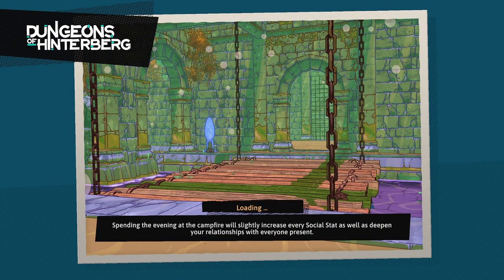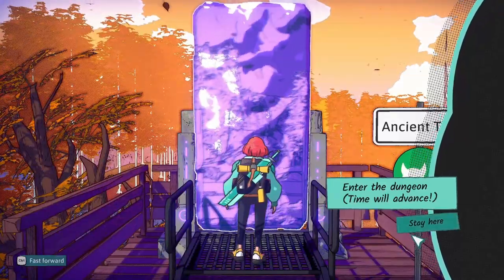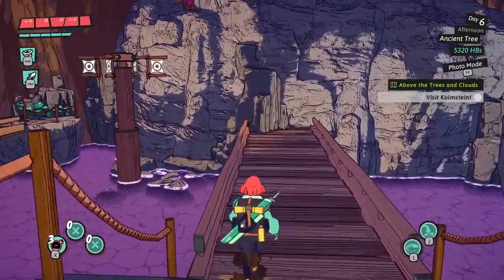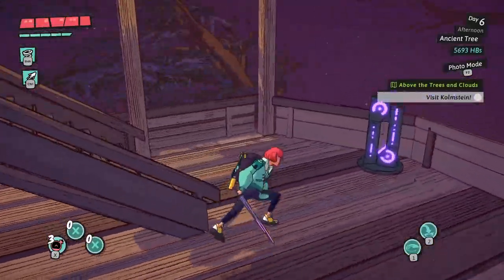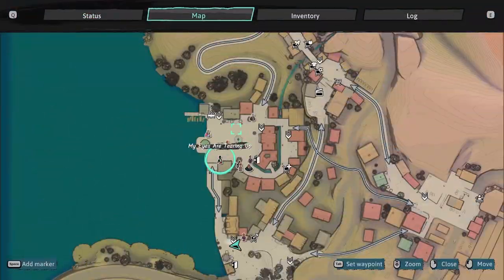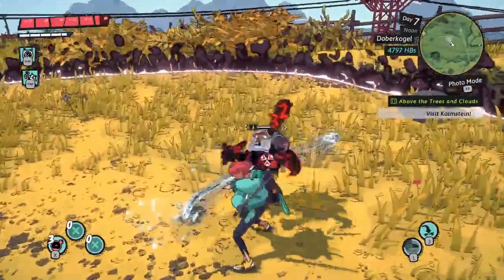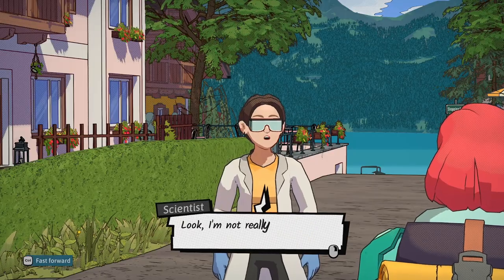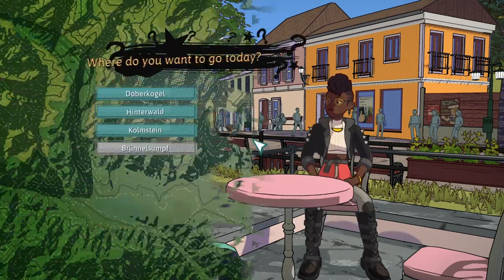Let's Play | Dungeons of Hinterberg - A Stylized Puzzle Platformer Dungeon Crawler - Part 3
Welcome to Hinterberg, a new tourist hotspot in the idyllic Austrian Alps! You play as Luisa, a burnt-out law trainee taking a break from her fast-paced corporate life to conquer the Dungeons of Hinterberg. There are plenty of dungeons to find and adventures to be had in Hinterberg – will Luisa be sent packing on her first day, or remain to become a Master Slayer? Only one way to find out…

00:00:00 - Intro
00:00:12 - Exploring Hinterwald
00:10:27 - Dungeon - The Ancient Tree
00:31:14 - Day 6 - Evening / The Onion Festival
00:42:09 - Day 7 - Noon / Searching for Doberkogel's Cave Dungeon
00:55:48 - Day 7 - Evening / Meeting the Scientist
01:05:48 - Outro